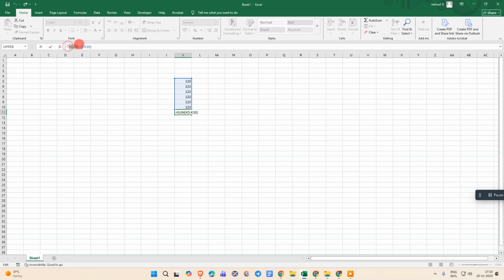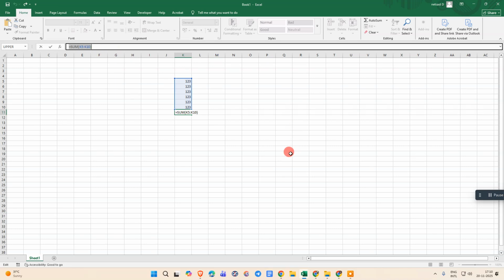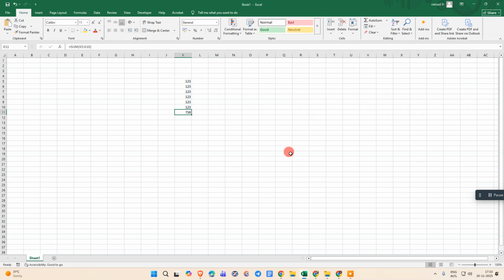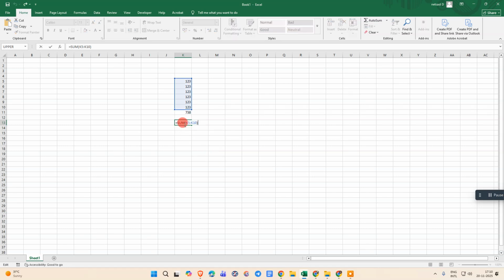How To Copy Paste Formulas In Excel Without Changing Cell Reference (Step By Step Easy)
In this video I will show you how to copy and paste an Excel formula without changing the reference cells. Many beginners face this issue because Excel automatically adjusts references when you paste a formula. So in this video I’ll show you the perfect trick using a simple method, and you can paste your formula anywhere without changing anything. Hope this video helps you in your daily Excel work.

Queries Covered:
How to copy paste Excel formula without changing cell reference
How to keep formula reference fixed while pasting
How to use absolute reference method in Excel
How to paste formula exactly as original in Excel